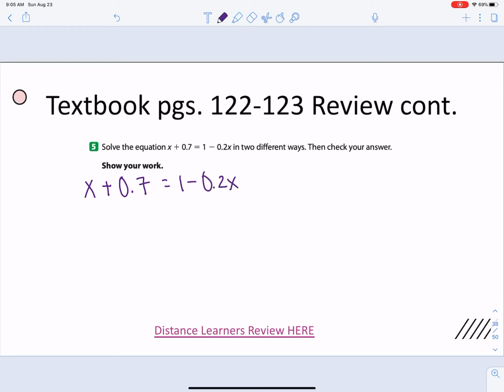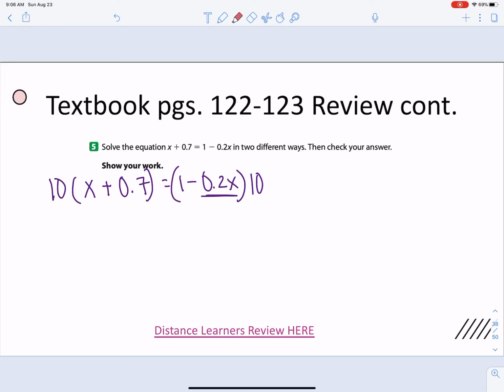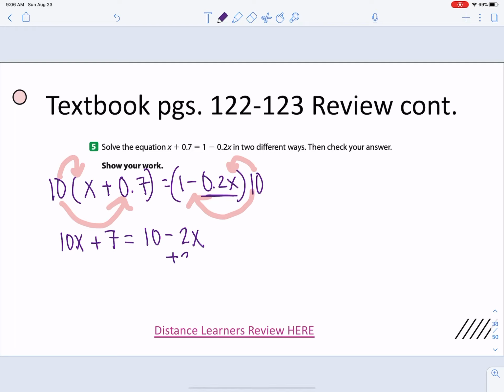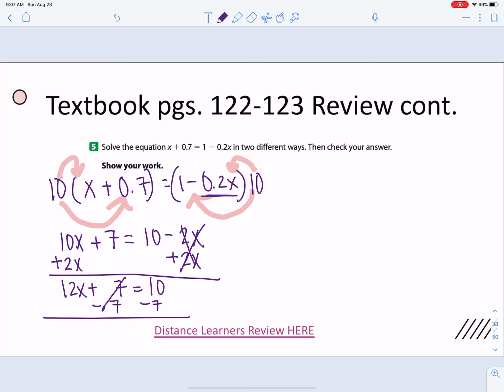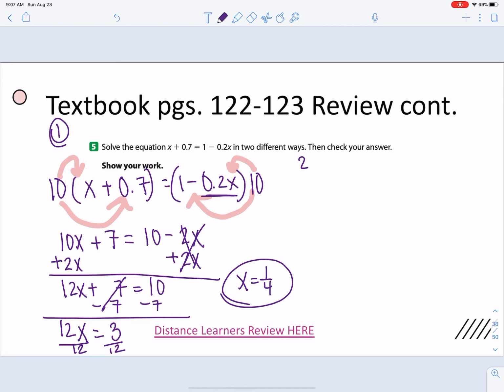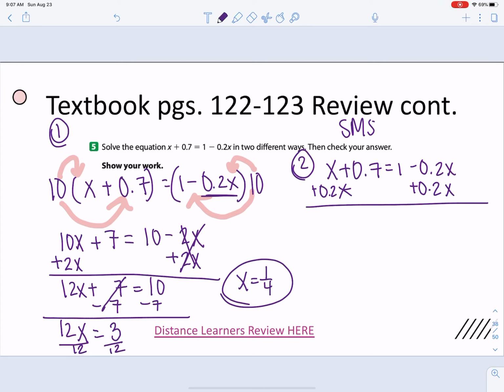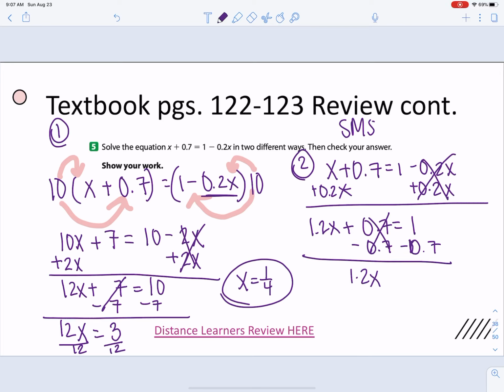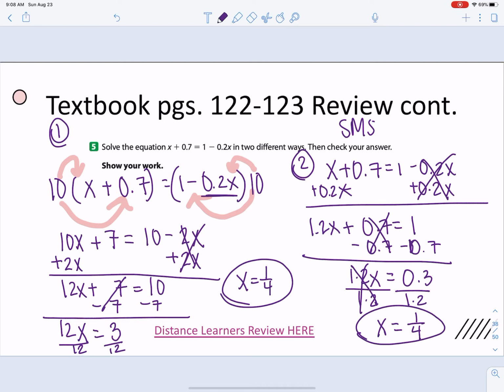Lesson 13 day 4_5